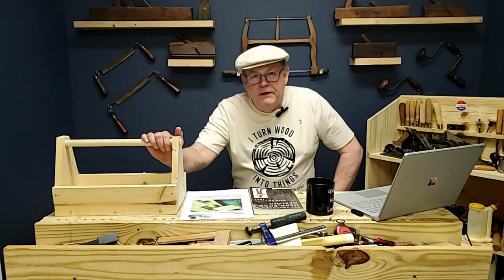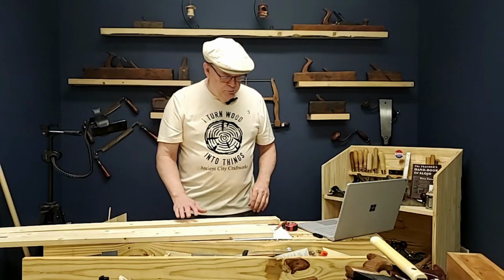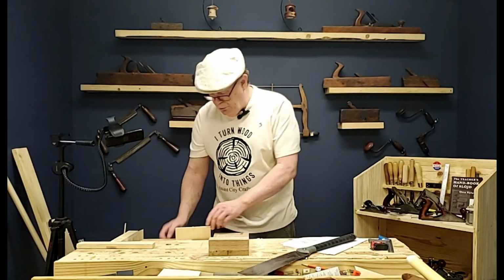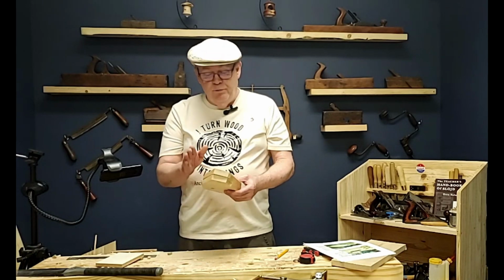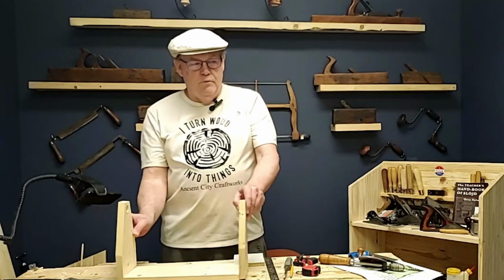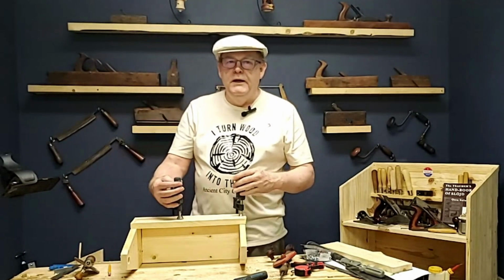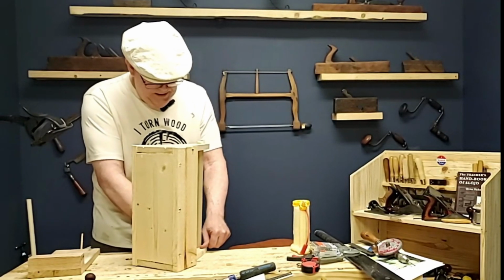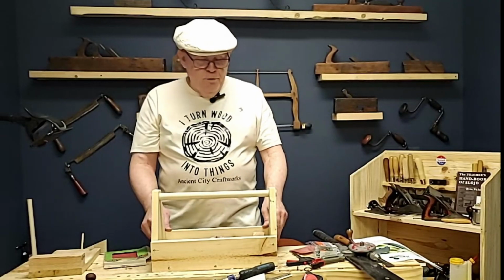Child's Toolbox Project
Help your young woodworker make their very own toolbox using the skills we learned from the Teacher's Handbook of Sloyd and handtools.

00:00 Time stamps
01:22 Sloyd skills
03:40 Tools needed
05:42 Materials needed
07:43 Bottom
13:50 Ends
19:34 Boring for handle
20:35 End assembly
24:41 Sides
31:53 Handle
41:45 Instruction Sheet Info

These are some of the books I have found useful.
Teacher’s Handbook of Sloyd by Otto Saloman
Print Copy
Sloyd System of Woodworking by Saloman and Hoffman
The Guide to Woodworking With Kids by Doug Stowe